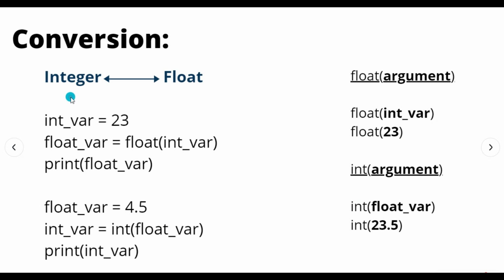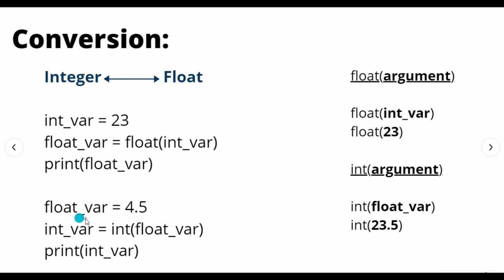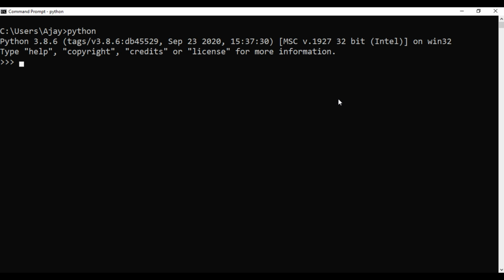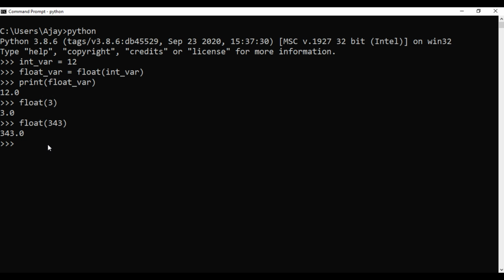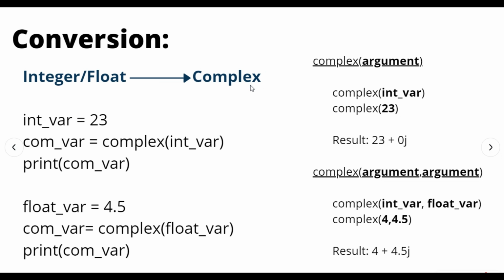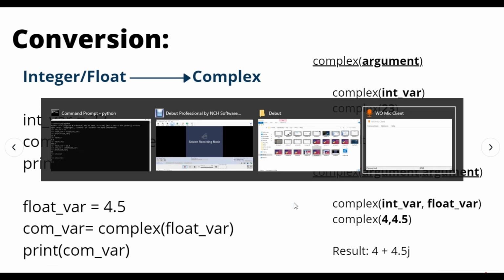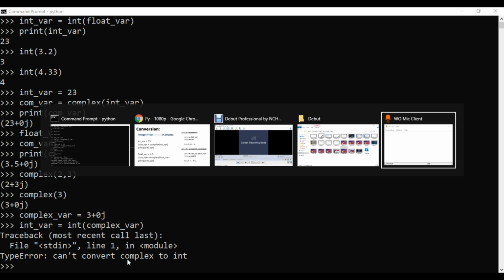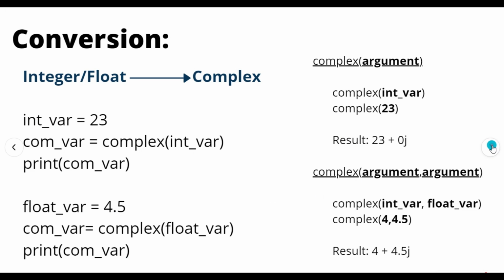Number data type conversions | Python for Beginners | EEEHUB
In this video we have discussed how to do number data conversions from integer to float and vice versa. We have also discuss about the complex number conversion.